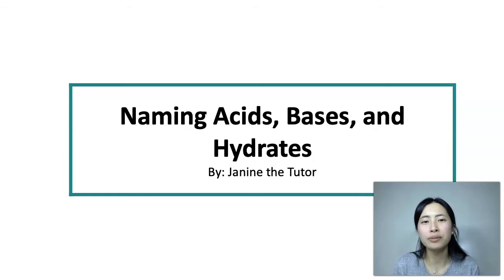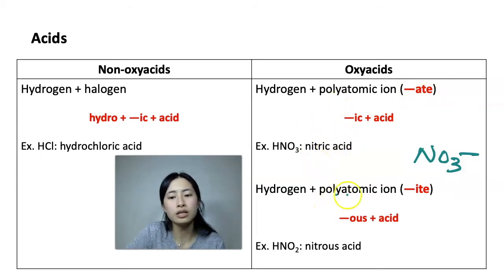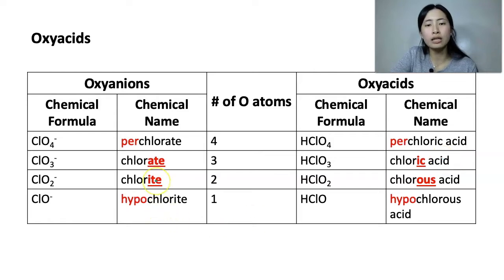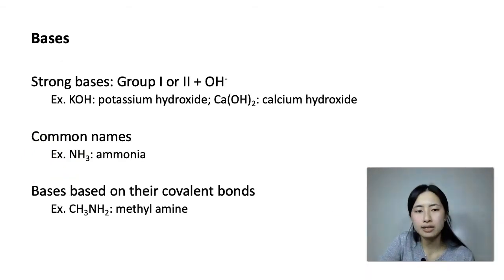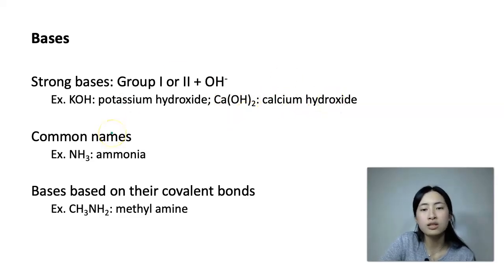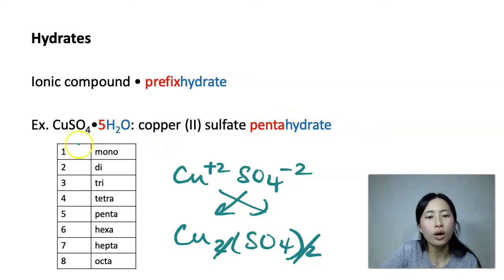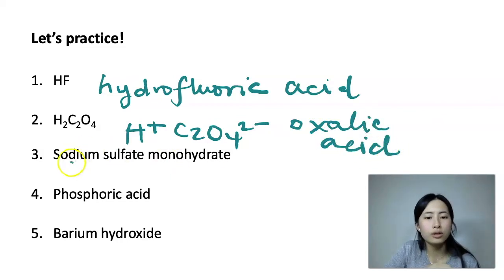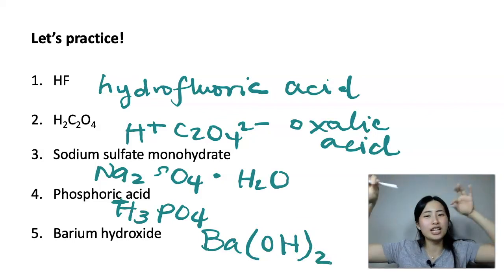Janine the Tutor - Naming Acids, Bases, and Hydrates